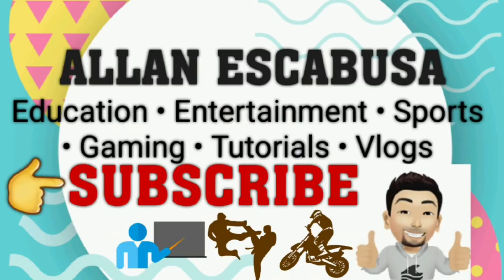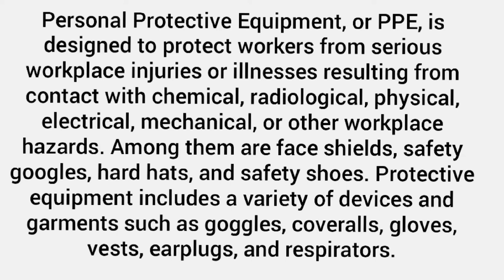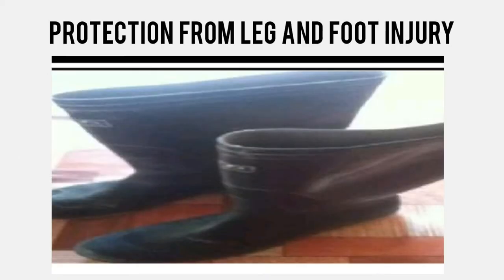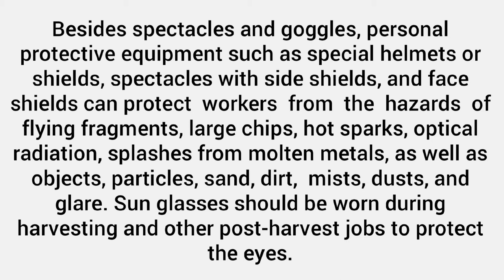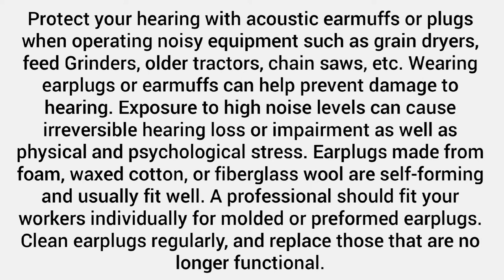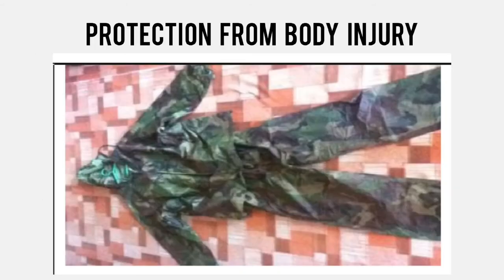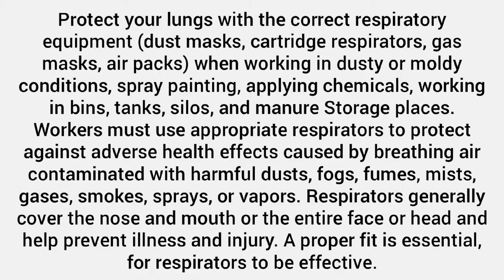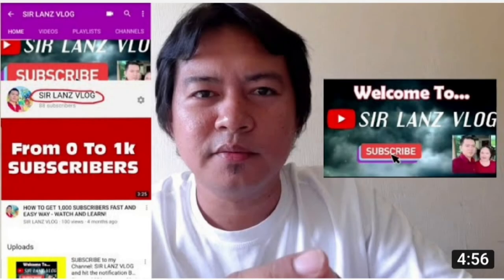Technology and Livelihood Education - Agri Crops Production | Personal Protective Equipment (PPE)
Topic: Select and Check suitable Personal Protective Equipment (PPE) prior to use
according to the job requirements.
This channel will post tutorial videos, answer your questions, share helpful ideas and tips. If you have any questions, or you want to request a topic, or you want a tutorial lessons, you can comment in my videos.

👇iWATCH. FREE Registration:
👇PAGES:
👉1.) Lanz Movies Music Photos and Games –
👉2.) Mindanao Doce Pares Society Inc. –